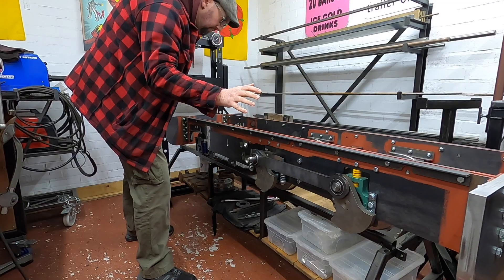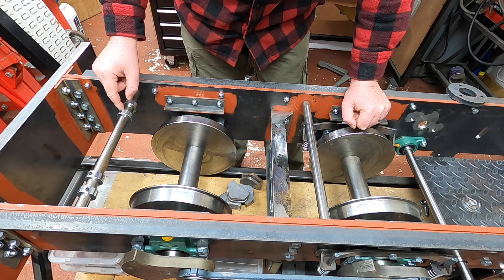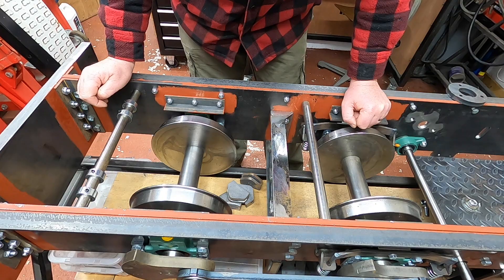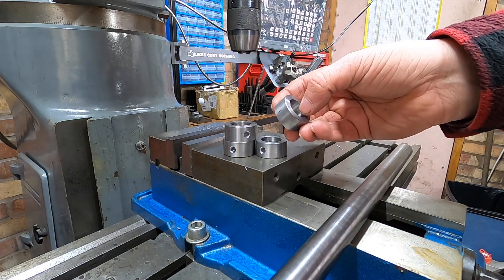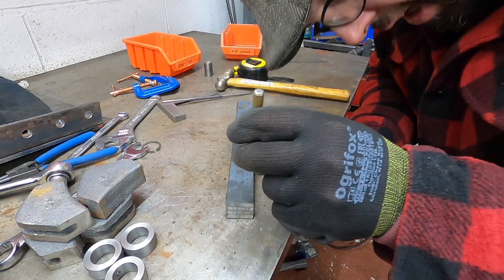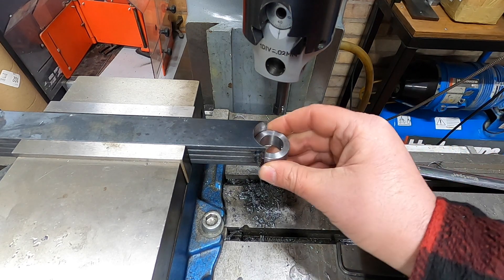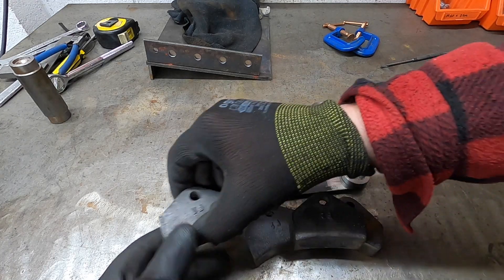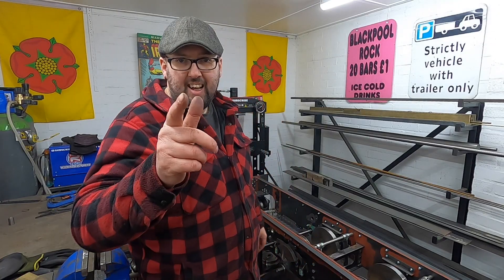Onto the Brake Hangers - EP37 - 7.25" Gauge Steam Locomotive Build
In this episode of the Steam Loco Build we begin work on the brake hangers, with the loco chassis the correct way up, I don't want it to roll off and hit the floor! Plus stopping the locomotive is very important part of the build.